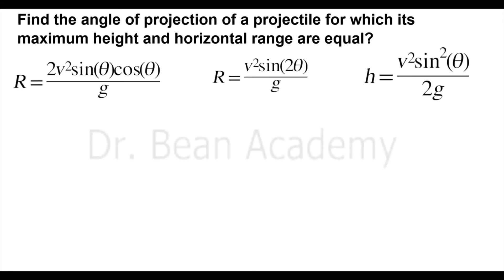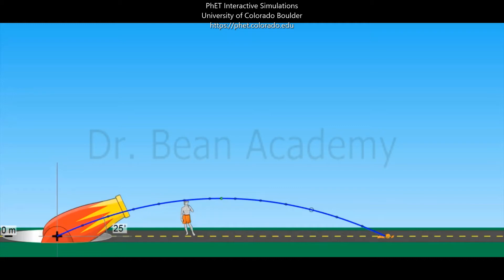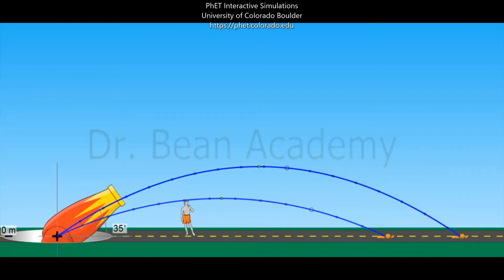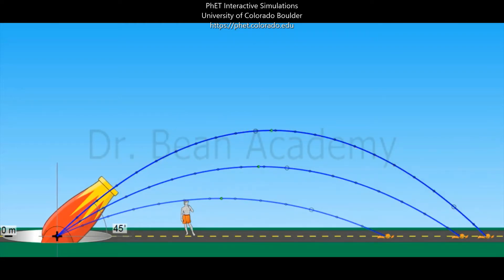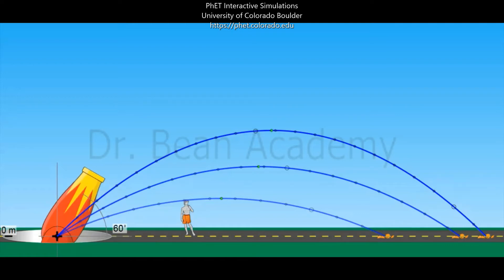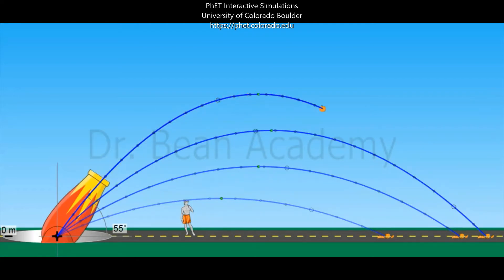FSC-1 Physics Chapter03 Projectile Motion Theory Part-07 (A-Level )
Find the angle of projection of a projectile for which its maximum height and horizontal range are equal?

FSC part 1 Physics chapter 03 topic Projectile Motion theory complete explanation. A Projectile Motion is basically the motion of a body along vertical as well as horizontal surface.